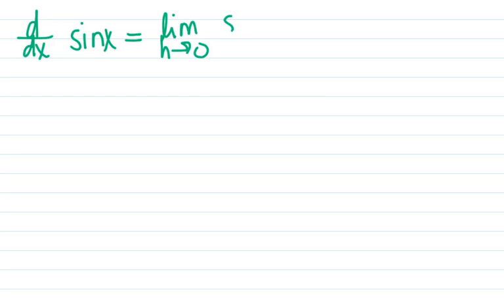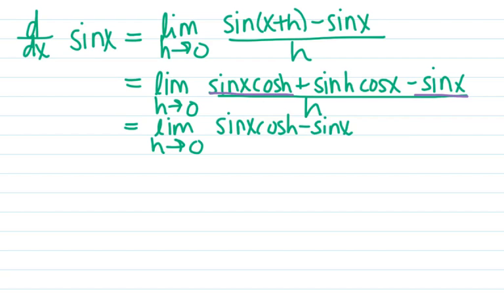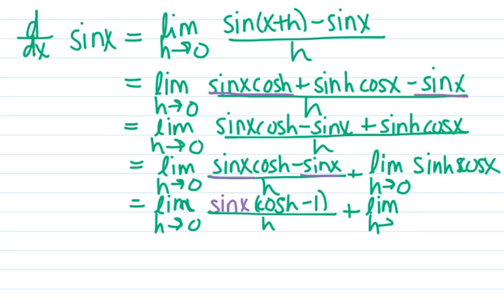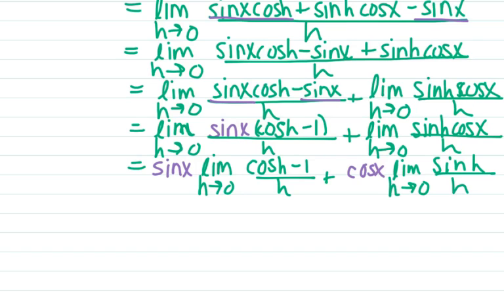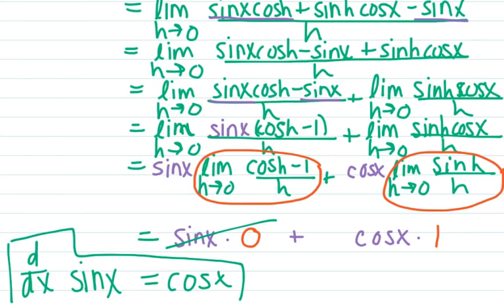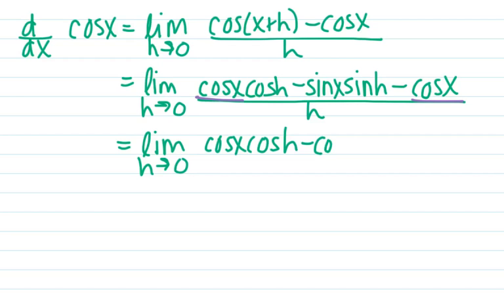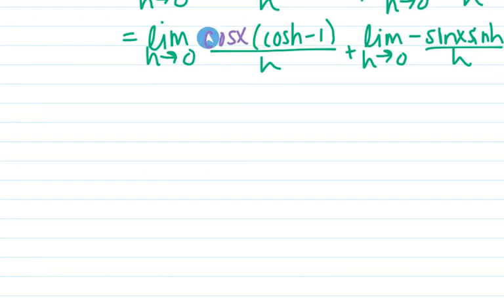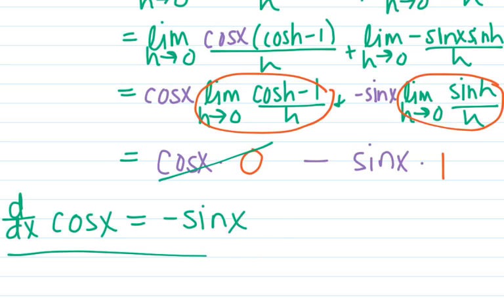Derivatives of Sin(x) and Cos(x)